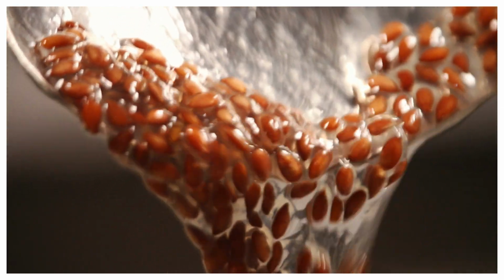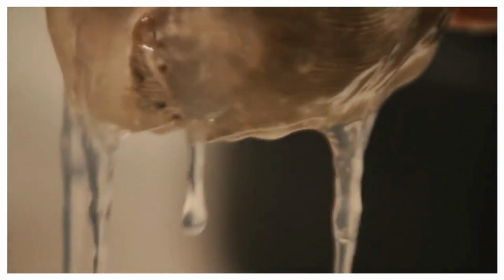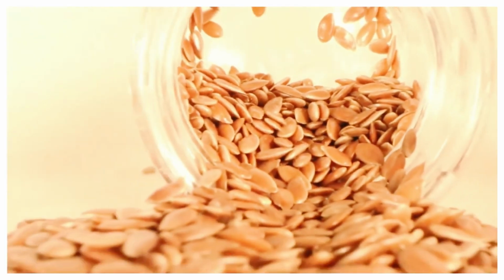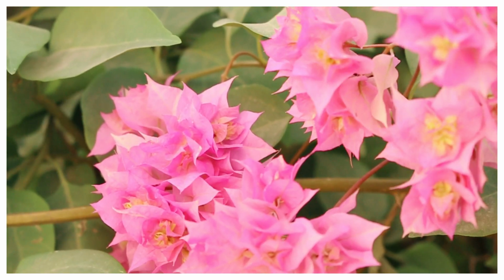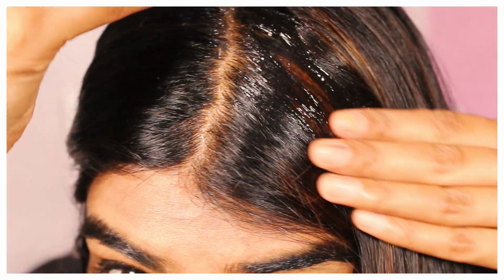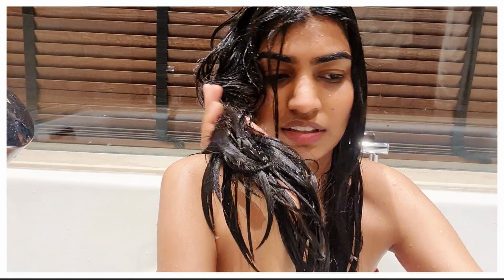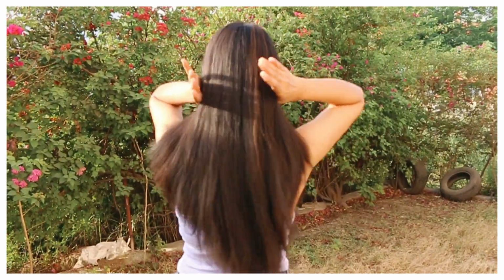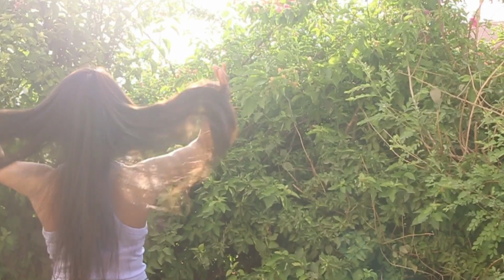7 DAYS Flaxseed Challenge | Live Results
7 DAYS Flaxseed Challenge | Live Results

Hi Fam,

This is going to be an experiment for 7 days, I did an experiment wherein I used flaxseed gel in my hair overnight. The results were all fine. Yes it did made my hair kind of glossy and pretty. But the thought of using it everyday for 7 days in my hair was appealing. So I thought of giving it a try and yay!! it was such a success.

They are the natural source of vitamin E, Omega-3-Fatty acids,Copper which thereby helps in improving hair quality..
Due to the presence of Vitamin E Vitamin B, Magnesium, Manganese, Selenium and copper. It gives nourishment To the scalp and hair strands.

Omega-3 Promotes hair growth whereas Fibres and Protein improves hair elasticity.
How to Make The gel:

For long hair:

1. Take 50g of flax seed in half a litre of water.
2. Boil it.
3. The water consistency will start to get viscous and change into gel like formulation.
4. Switch the heat off.
5. Let it cool down
6. Strain the gel out from a cheese cloth.
7. Store it in a container.

Process For application:

1. Comb Your hair.
2. Split it into two halves.
3. Either apply it with your hands or an applicator.
4. You can see if you want to drench your hair or cover it normally.
5. Wear A shower cap overnight.

Wash the next day with lukewarm water.

Pros:
1. The hair becomes extremely Luminous.
2. Adds Shine to the hair.
3. Helps your hair grow.
5. Prevent your hair from breakages.

Cons:
1. The residue remains in the hair.

▶︎Filming Equipment🎥
Camera: CANON mark 3  5D
Tripod: SONIA TRIPOD
Main Light :  SL 60 W
2. Newer light